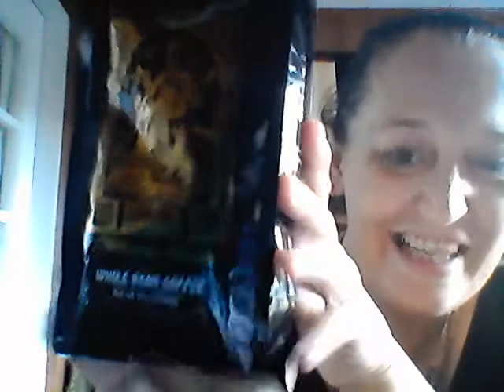Vanihalla Coffee Review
I love DeathWishCoffee and they have Valhalla coffee so I wanted to try that while getting some Death Wish Coffee because that's a great coffee.